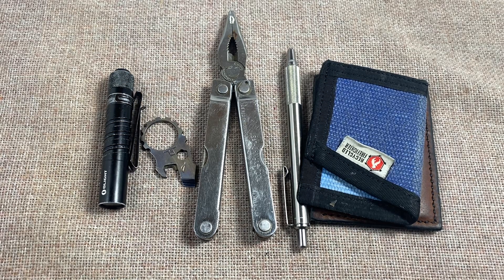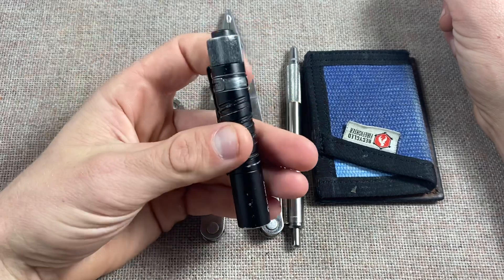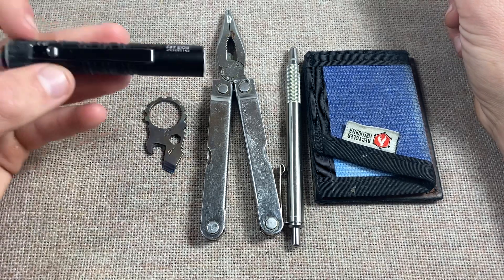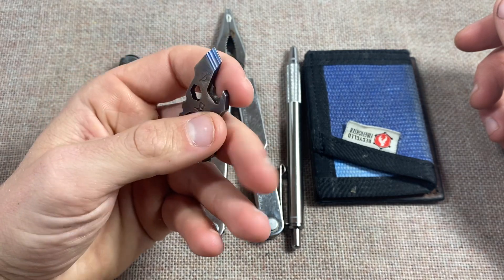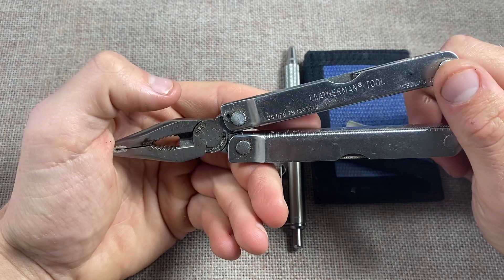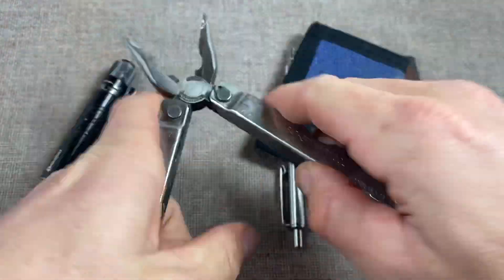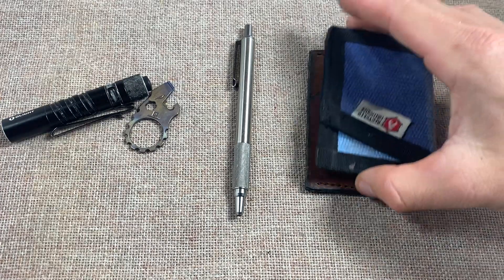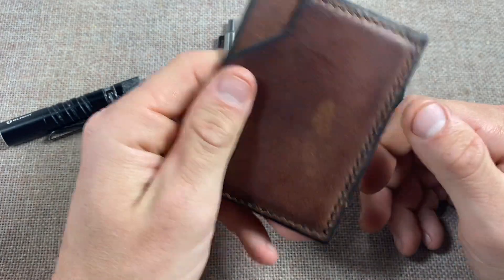EDC Essentials that AREN’T Knives